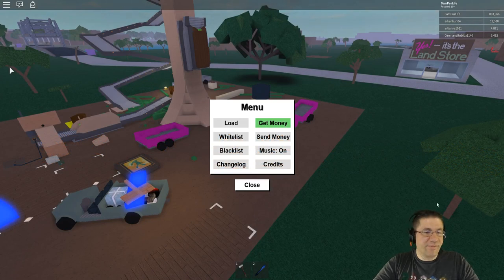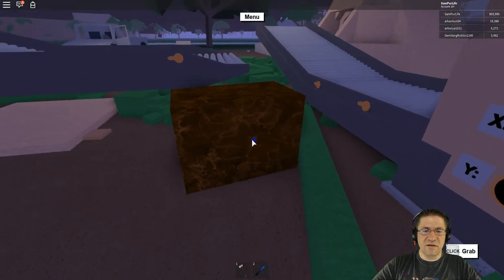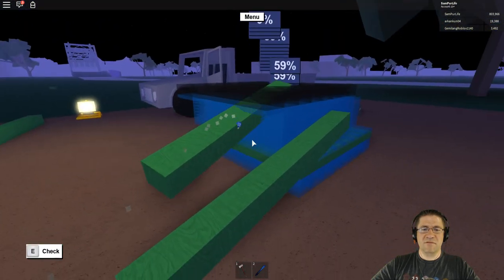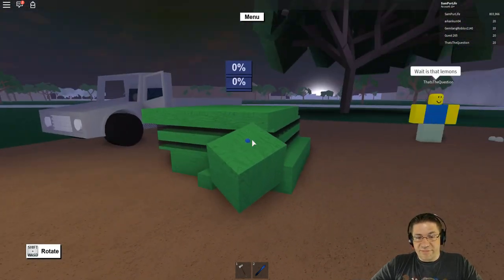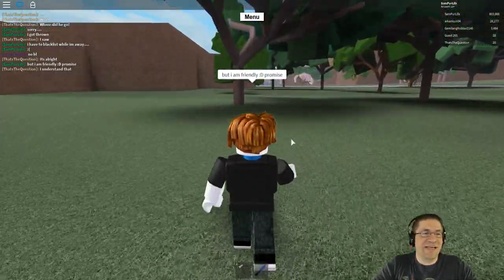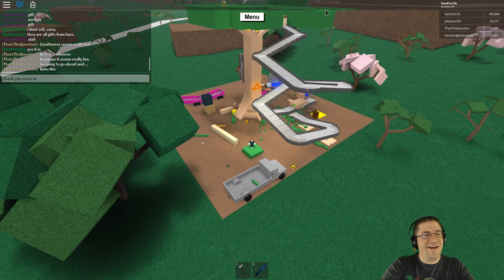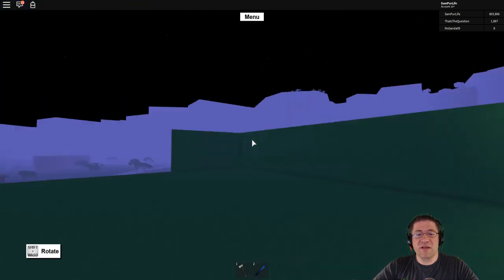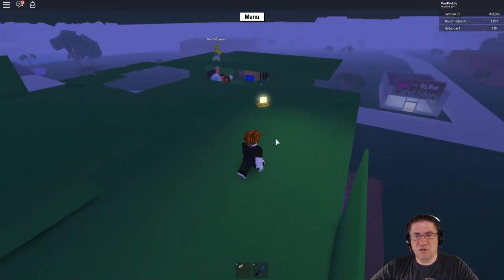Roblox - Lets Play Lumber Tycoon 2 - Season 2 Episode 45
In this episode of Lets Play Roblox Lumber Tycoon 2, we build 20 tiles, and lay then down for our second floor, meet new fans, (john doe) haha, and get flung into the other biome just cause we tried to clean up. -=\ Enjoy!